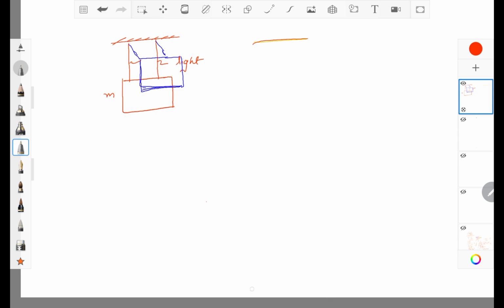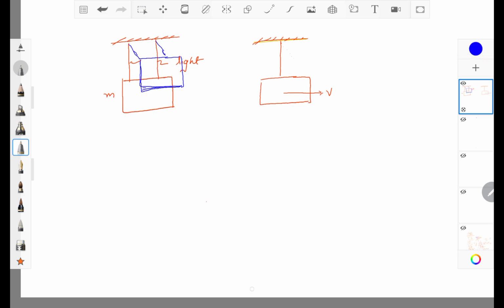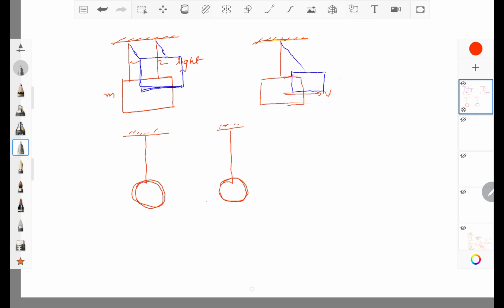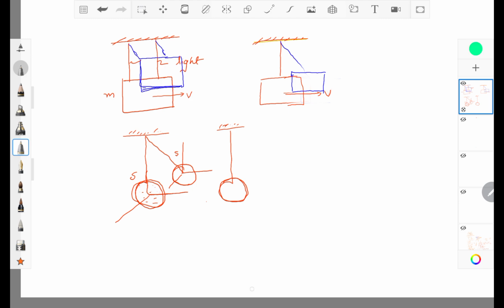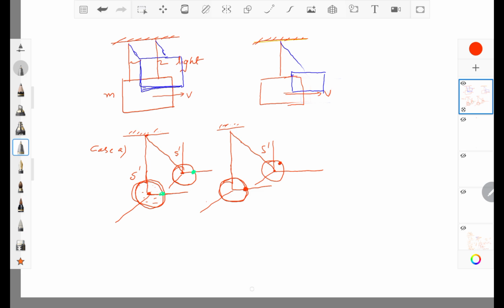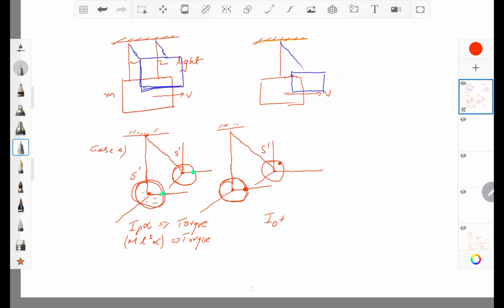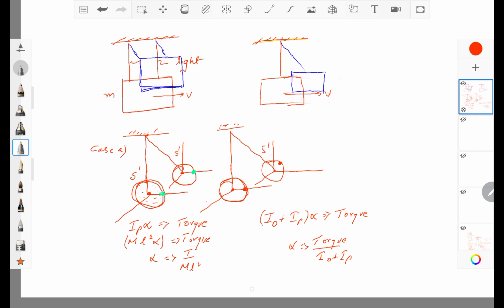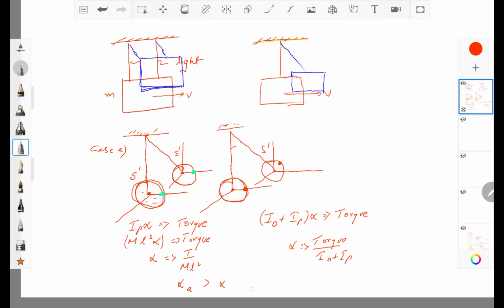IIT Ritul Kumar RK 5